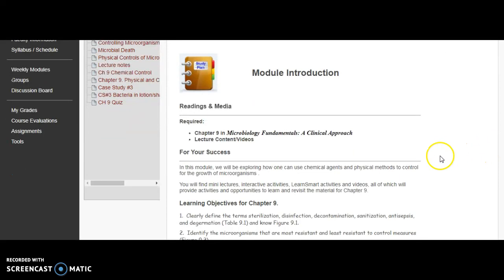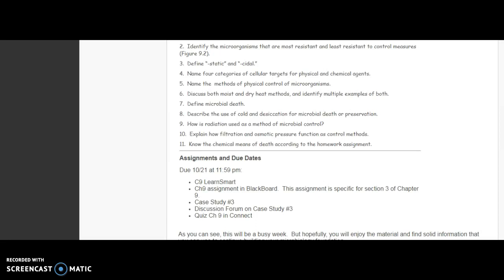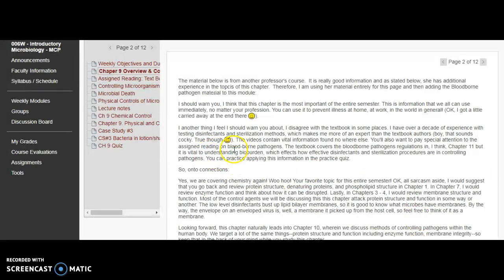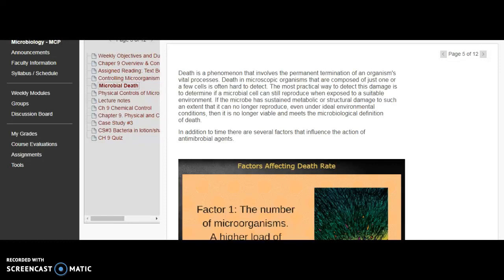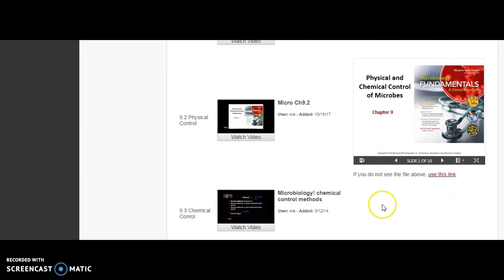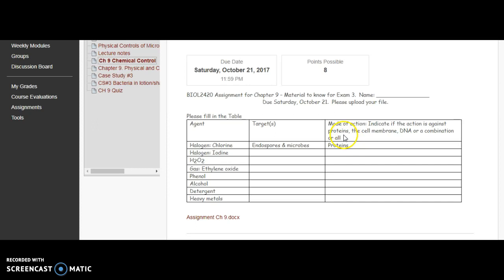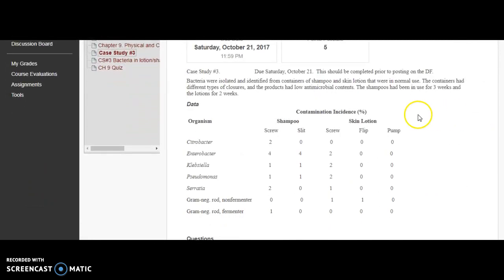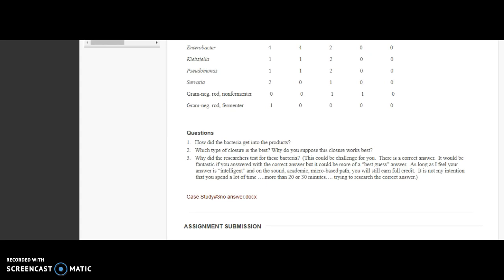CWI Week 9 Overview F17